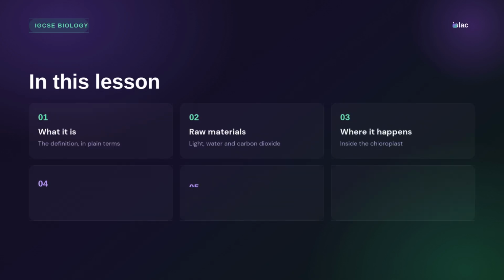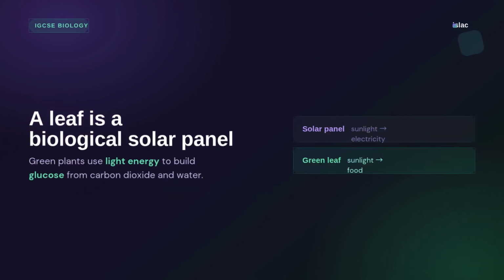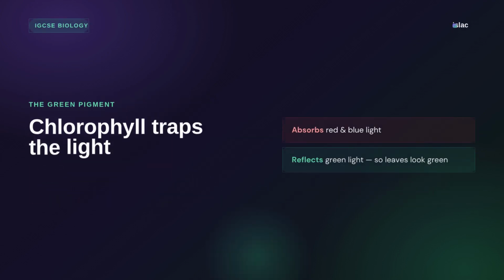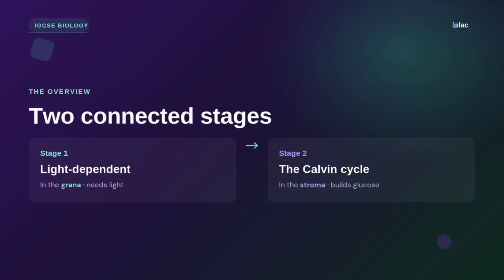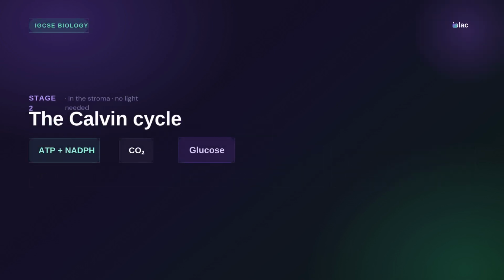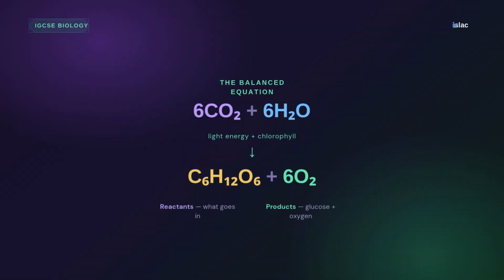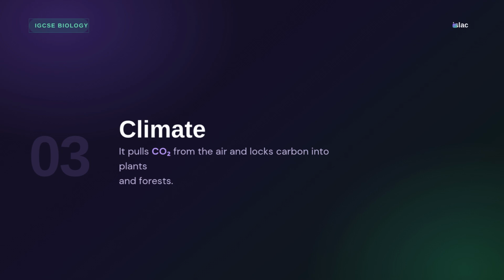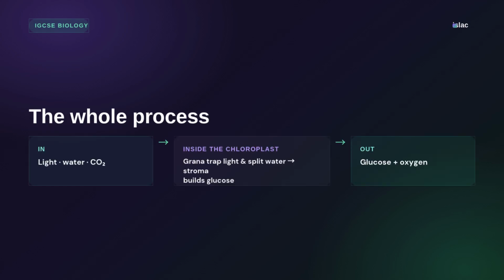Photosynthesis Explained | IGCSE & O Level Biology Lesson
How do plants turn sunlight into food? This clear, exam-focused lesson explains Photosynthesis for IGCSE & O Level Biology: the raw materials, chlorophyll and the chloroplast, the two stages (light-dependent reactions and the Calvin cycle), the balanced equation, and why it matters for food, oxygen and climate — with a quick-check question and a full recap.